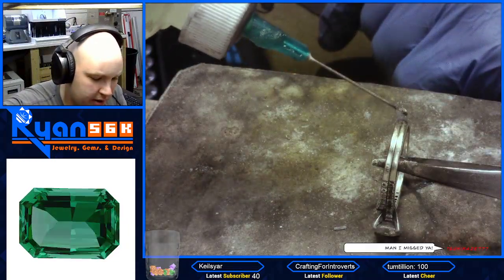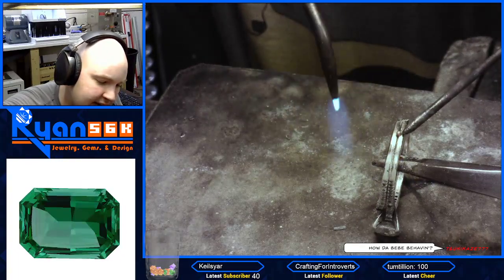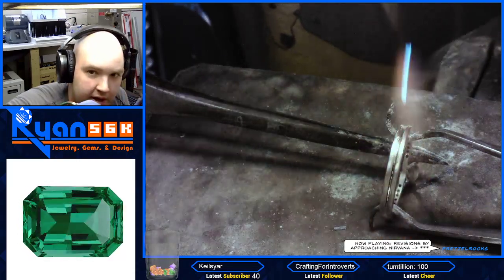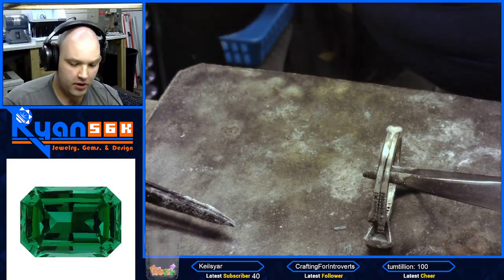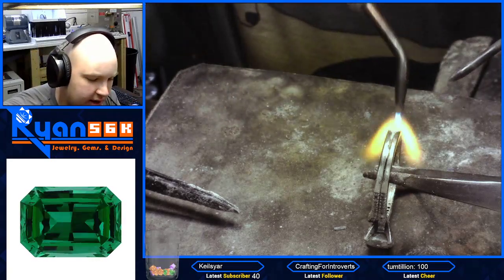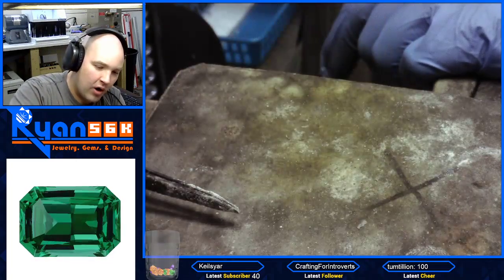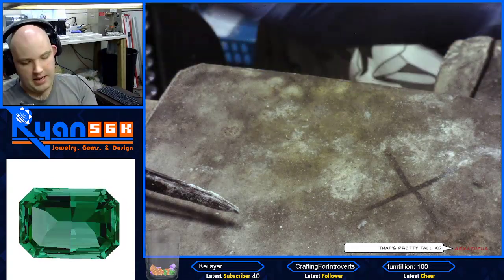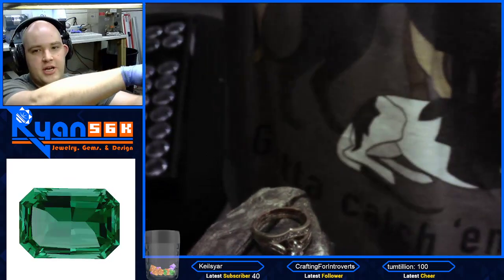I have a request from a client to make a pair of doubles 8